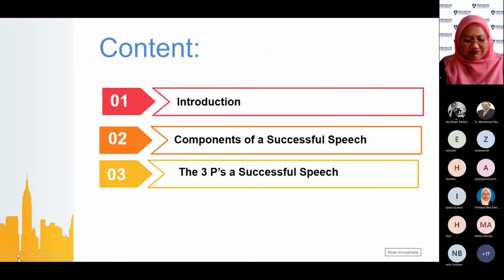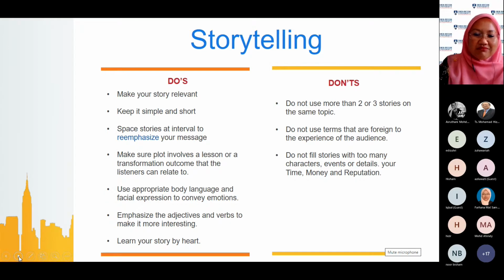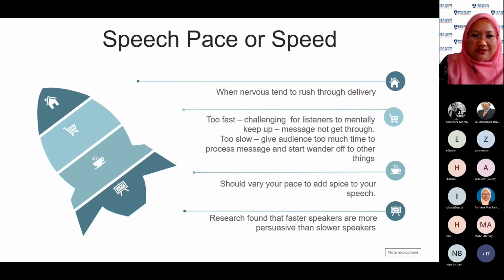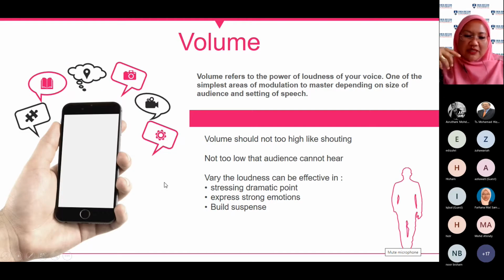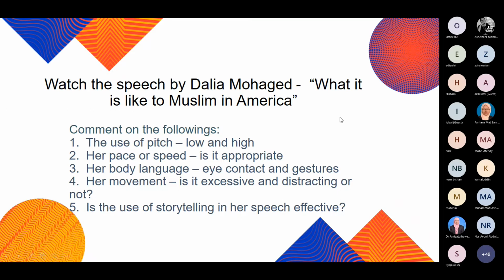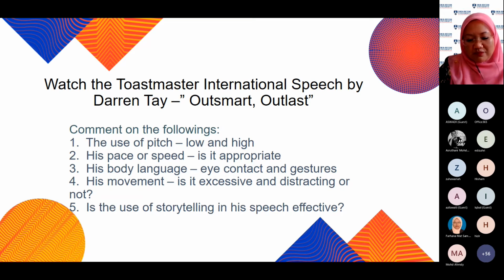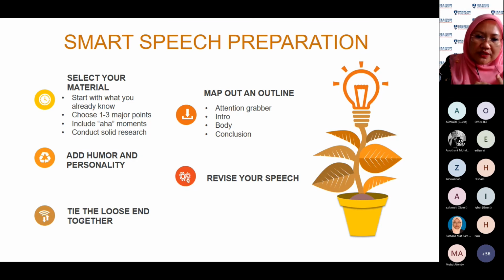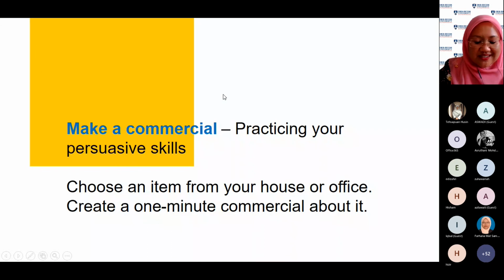OPEN TRAINING: BUSINESS PRESENTATION SKILLS